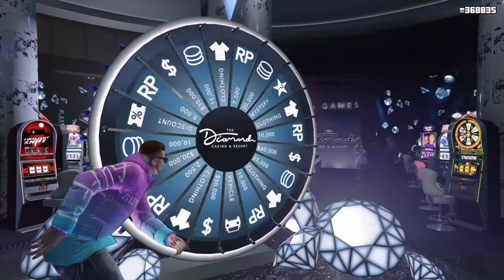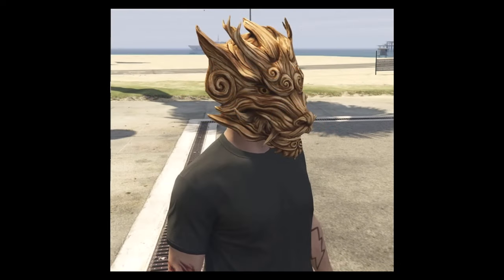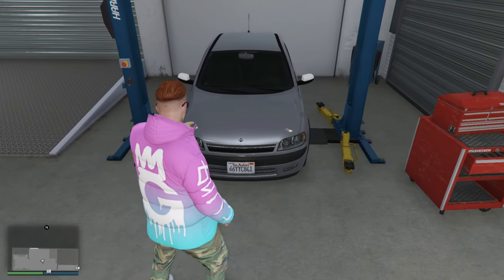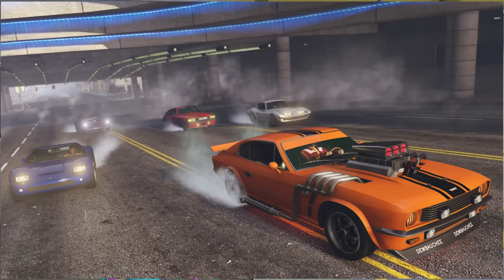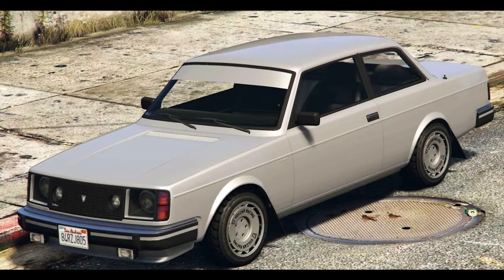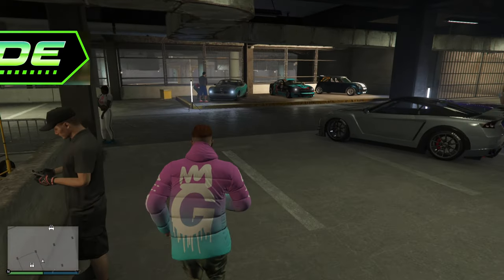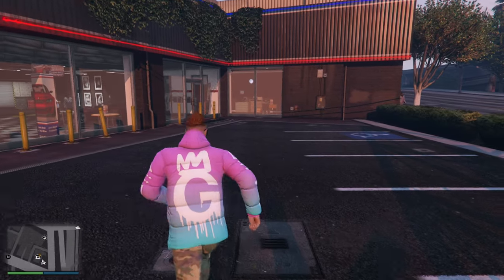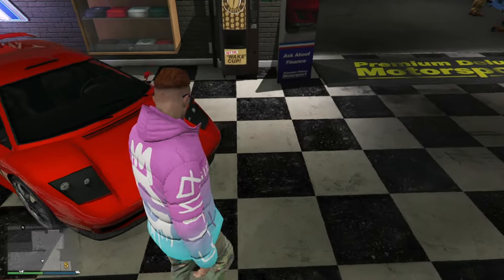GTA 5 Online WEEKLY UPDATE OUT NOW! | NEW DRAGON Mask Unlock, Lunar Year Rewards, 3x MONEY & More!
NEW DLC Content Releasing!
In this GTA Online video I show everything that came out with the new weekly update that came out today in GTA 5 Online! I will be showing all the brand-new double and triple money bonuses for the week as well as all of the discounts on legendary motorsports, southern san andreas, war stock and all the other GTA Online websites. I also show the prize ride vehicle, test ride vehicles, each car in Simeons and luxury autos car dealerships, & everything else that comes with the weekly update.

This weekly update has some pretty good stuff for players this week in GTA Online, Being the very first weekly update/update in GTA Online of 2024 rockstar gave us lots of new content to start the year off right! We have a new animal event, new car, new sales and also new double money bonuses for the entire week that players can play and take advantage of.

New GTA 5 Online Weekly Update Today Live! Declasse Park Ranger Get Trade Price, GTA 5 Zoophilist Outfit Update, Wildlife Photography Challenge New Update, NEW Zoophilist Outfit, Park Ranger Update, How To Get Park Ranger Weekly Update Trade Price, New Zoophilist Outfit, Wildlife Photography Challenge! New Weekly Update Police Car Park Ranger, New Wildlife Photography Update Today? Trade Price Unlock Update, Park Ranger Weekly Update! New GTA 5 Online Weekly Update Clothes in GTA 5 Online Weekly Update

Today Weekly Update, New Zoophilist Outfit Clothes, How To Get Declasse Park Ranger Trade Price Unlock, New Wildlife Photography Challenge Locations Update, New Park Ranger Police Car Weekly Update, New Weekly Update Live Today Double Money Thursday January 4 2024!